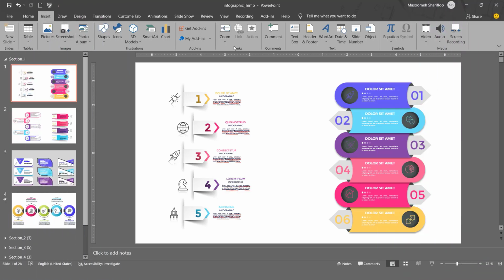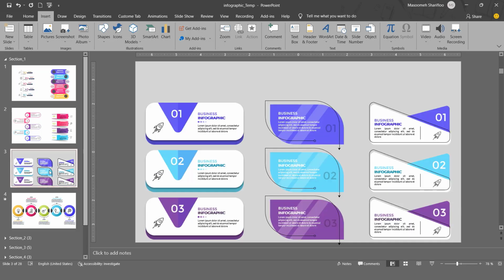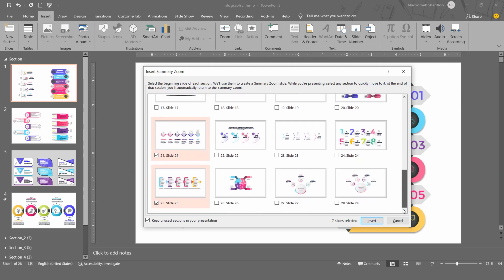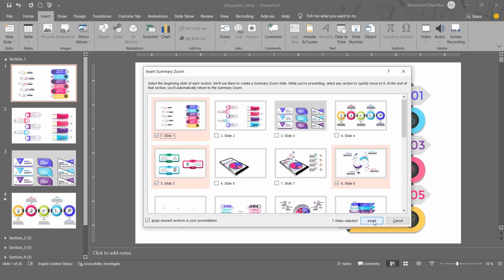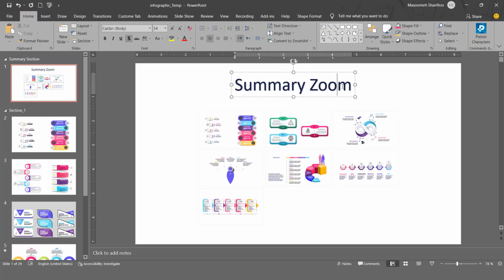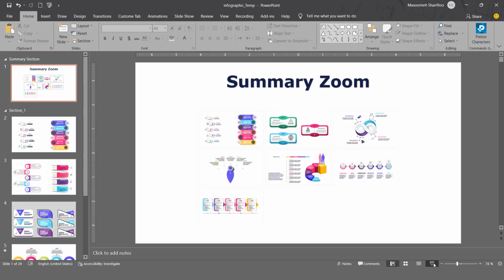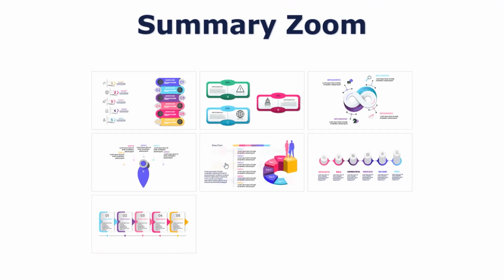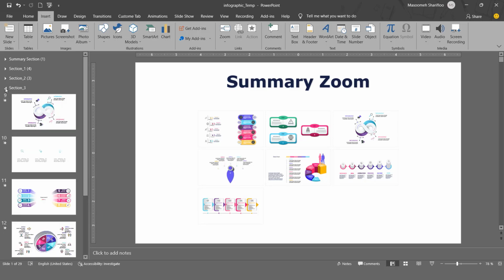Summary Zoom / PowerPoint Tutorial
In this video, we introduce you to the powerful "Summary Zoom" feature in Microsoft PowerPoint, a game-changer for anyone looking to create dynamic, non-linear presentations. Whether you're presenting to a small team or a large audience, Summary Zoom allows you to make your presentations more interactive and engaging.

Whether you're a student, professional,  this video has something for everyone.